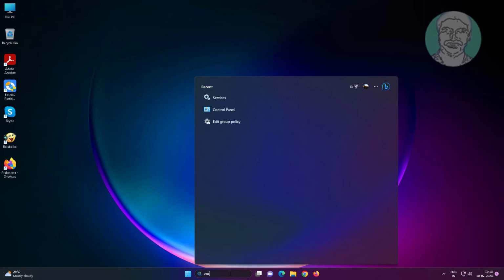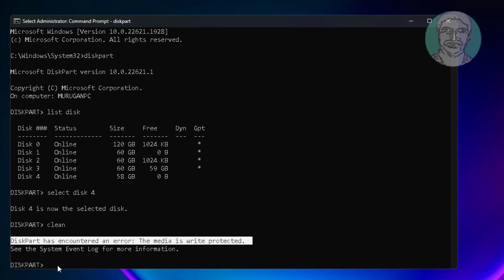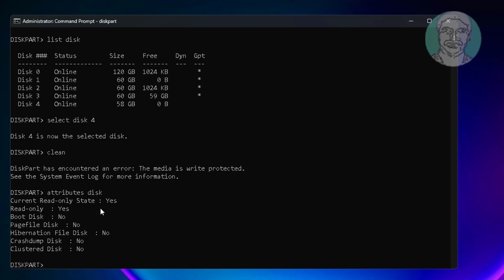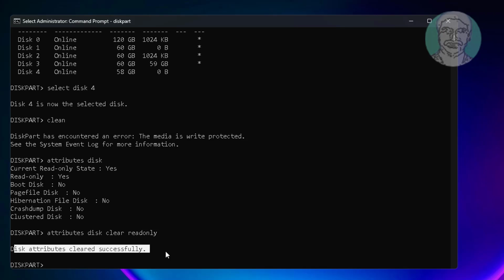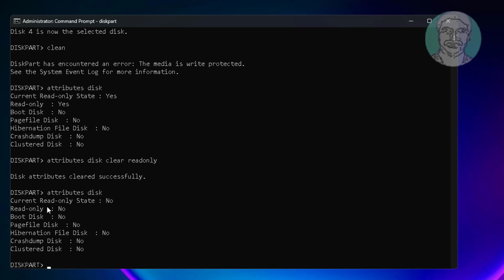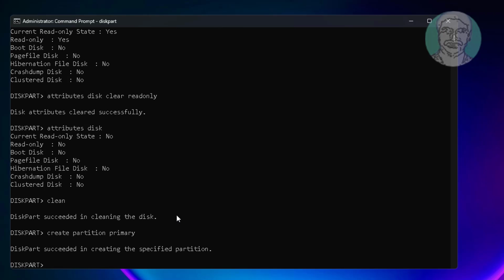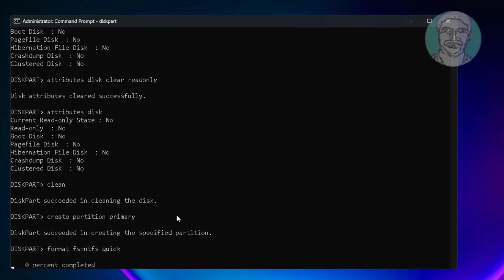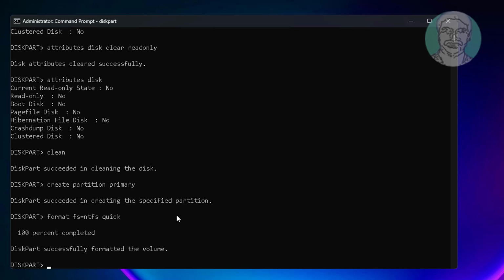Fix Diskpart has encountered on error: The media is Write Protected Error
This Tutorial Helps to Fix Diskpart has encountered on error: The media is Write Protected Error

00:00 Intro
00:11 Command Prompt
00:41 Attributes Disk
01:06 Attributes Clear Read only
01:28 Create Primary Partition
01:42 Format Partition
02:31 Closing